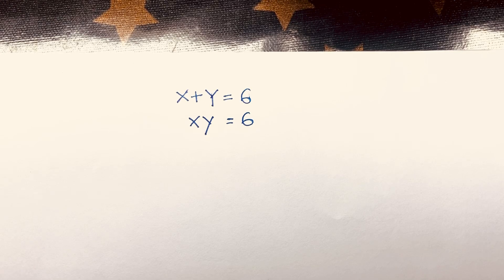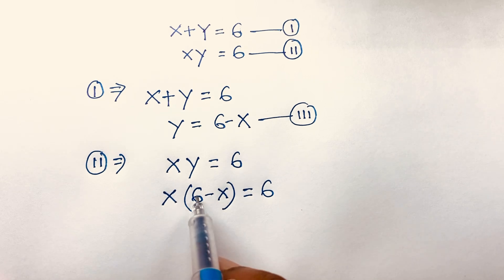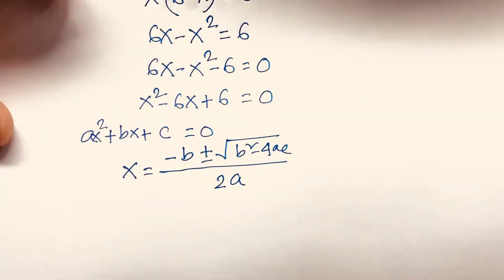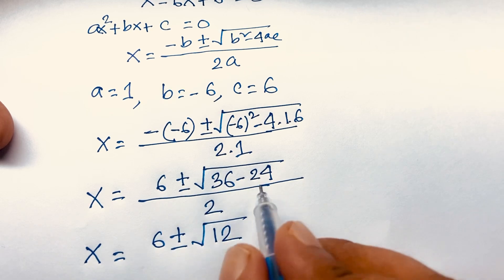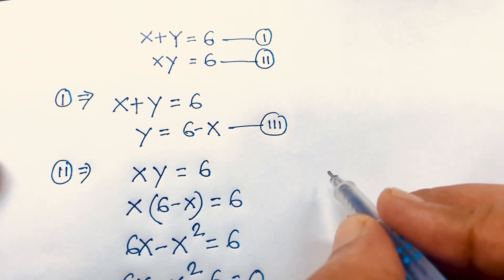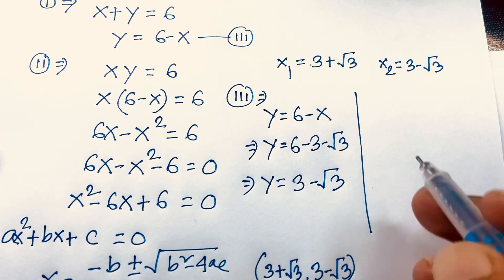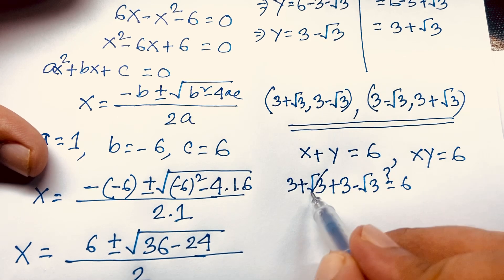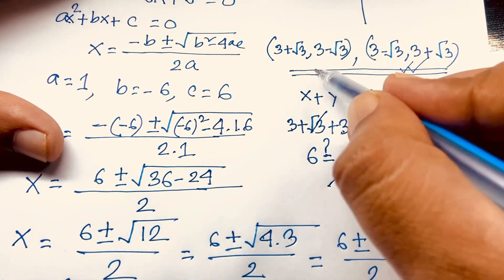Japanese Math Olympiad Question. Solve For X & Y? Simplification Maths.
A Nice Math Olympiad question. I solve this question easy mathod. Find the value of X and Y.
x+y=6
xy=6
x,y=?